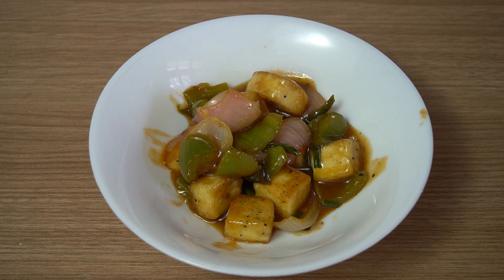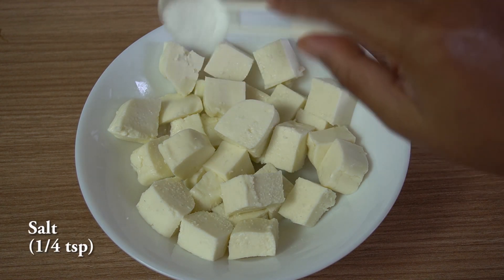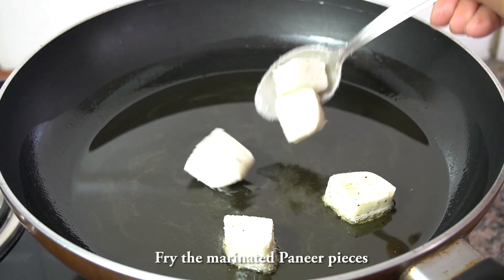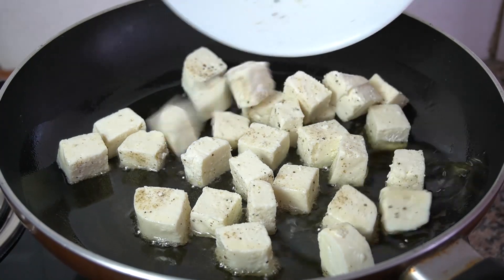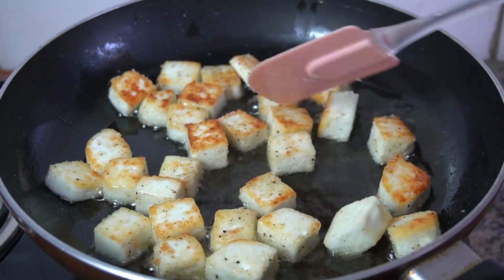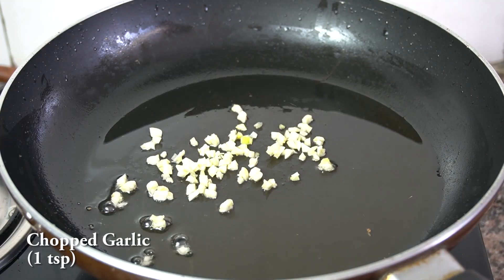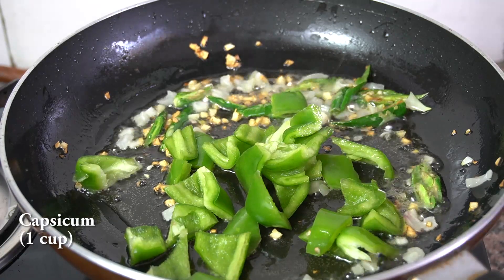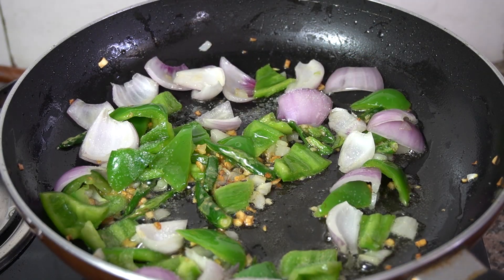Chilli Paneer Recipe | Restaurant Style Chilli Paneer ~ Priyanka's Wonderland